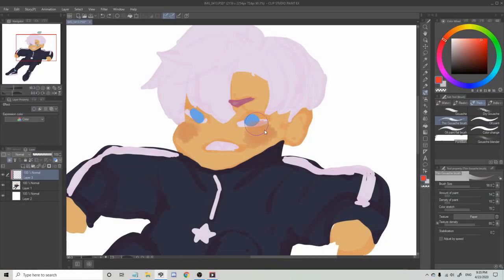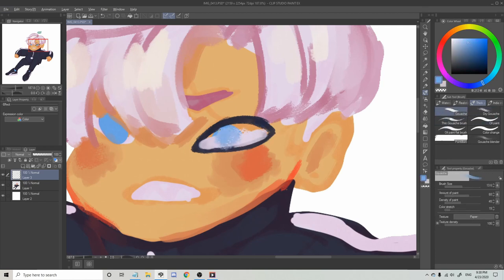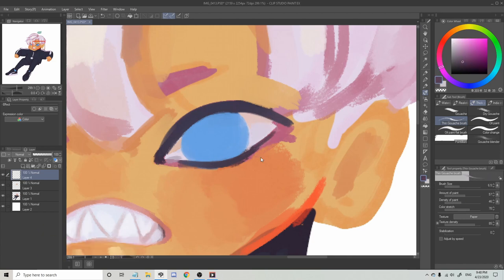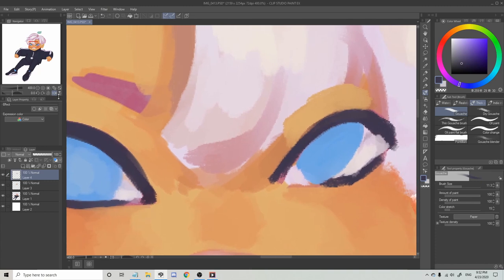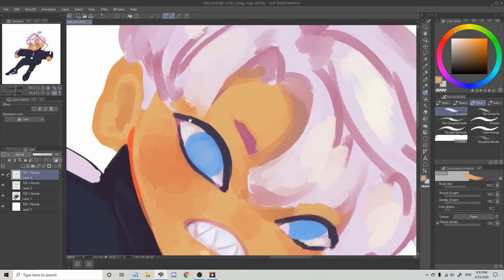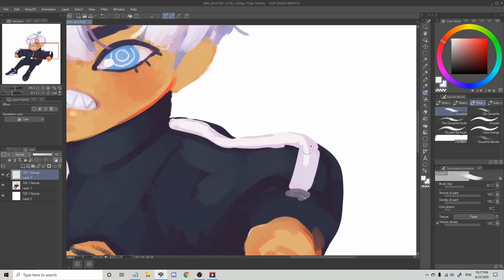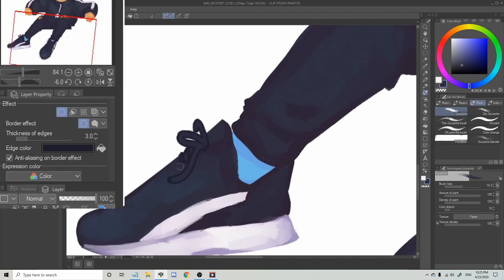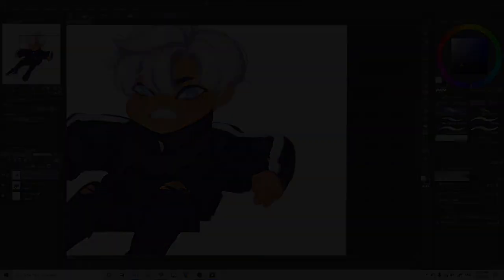CSP tips: Hotkeys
Hey guys! A whole year passed since I last made my CSP tips video and I know I said that I had more to share, I did!! Just that -- life had other plans... hehe. Anyway, I hope you guys will like this one as much as the last one:

CONTENTS:
Hotkeys [0:43]
Canvas Control [1:40]
Fake lineart [3:26]
Hotkeys masterlist [3:46]

Lemme know if you guys want to know anything else about CSP, or drawing on it, and I'll see what I can do ^^